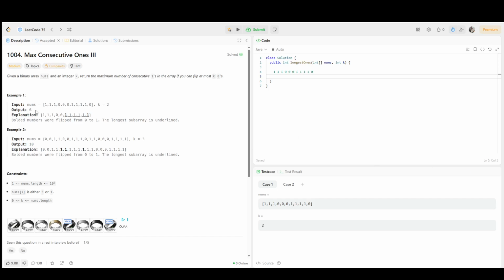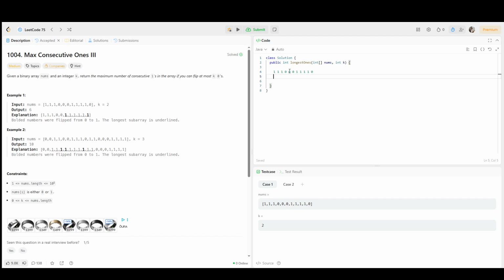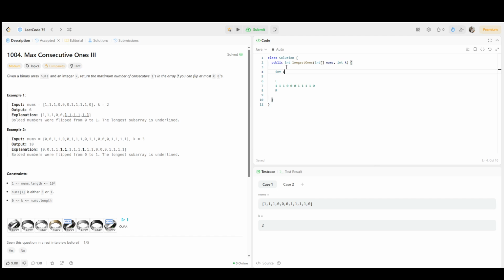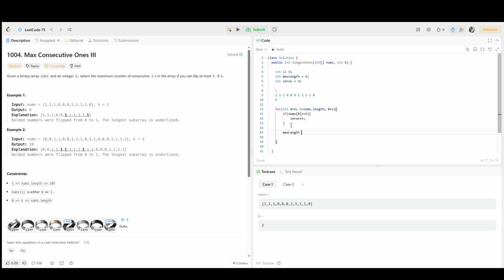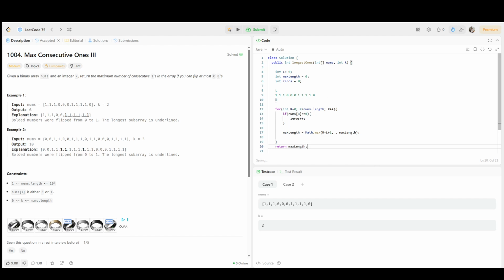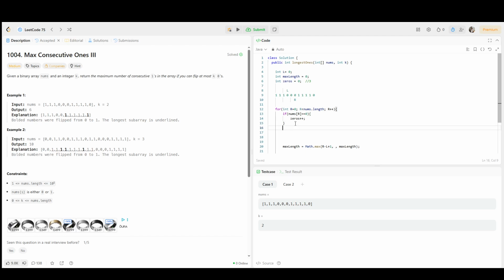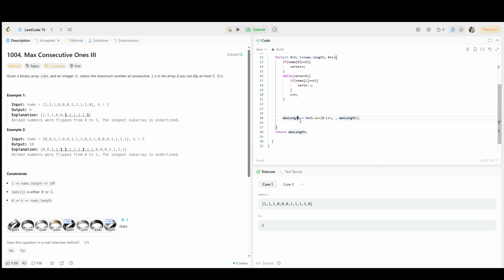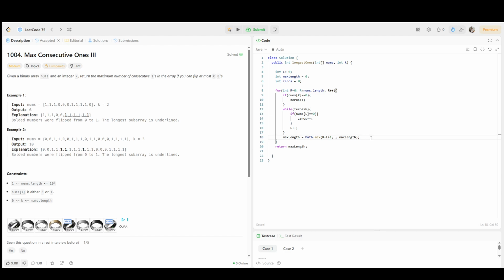Leetcode 1004. Max Consecutive Ones III (Java)